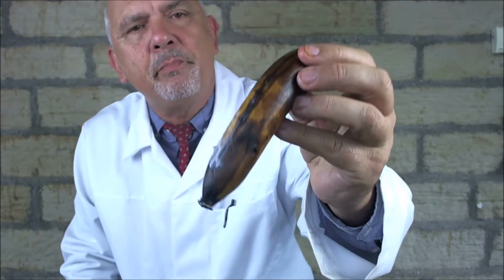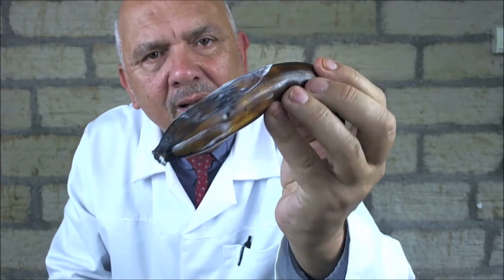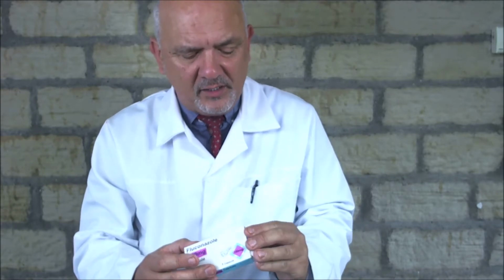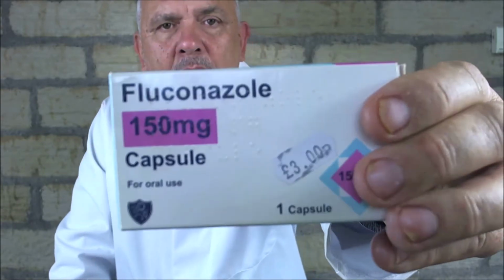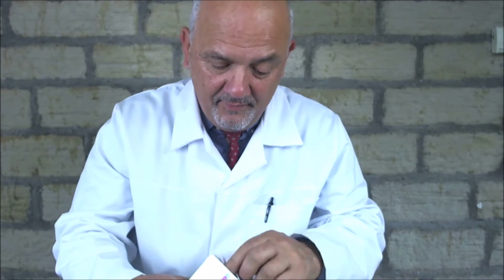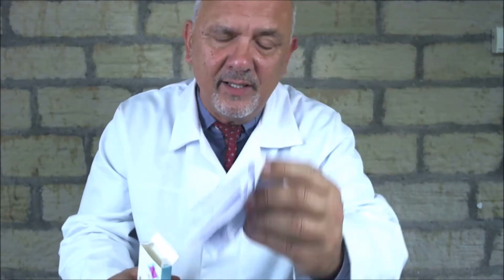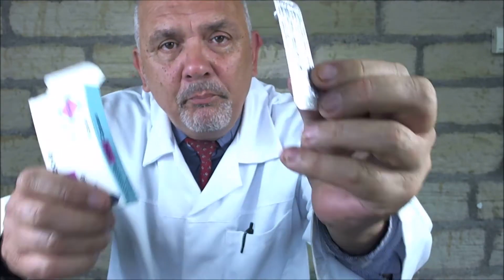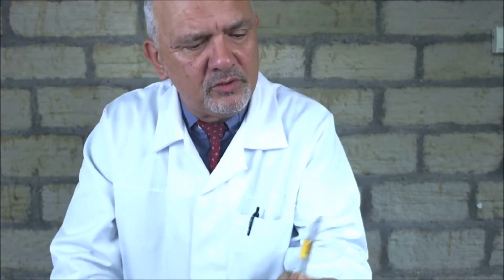Diabetes Yeast Infection in Mouth?Amazing, Fast, Natural,Treatment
can diabetes cause bacterial infections
metformin and monistat
diabetic itching home remedies
metformin yeast side effects
invokana cause yeast infection
everytime i eat sugar i get a yeast infection
is yeast good for diabetics
diabetes tongue pictures
diabetes and yeast infections recurrent
can salt water cure a yeast infection
how to use garlic for yeast infection
hydrogen peroxide yeast infection tampon
yeast infection under breast cream
yeast infection blog
kid yeast infection home remedies
cvs oral thrush treatment
kombucha oral thrush
coconut oil for oral thrush
trust in mouth
candida bad breath
oral thrush home remedies apple cider vinegar
thrush in babies
is thrush contagious
antifungal mouthwash
oral thrush treatment boots
nystatin mouthwash
boric acid for thrush